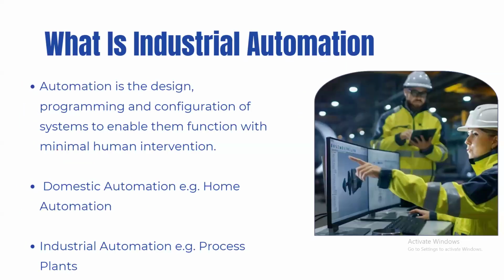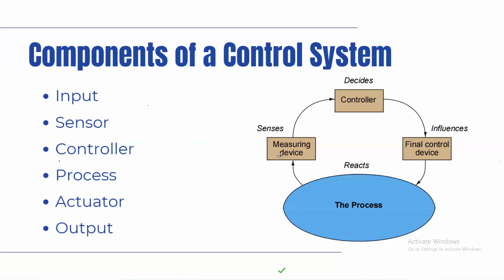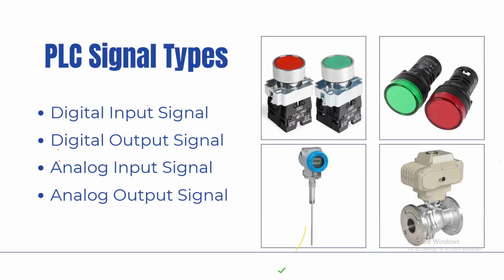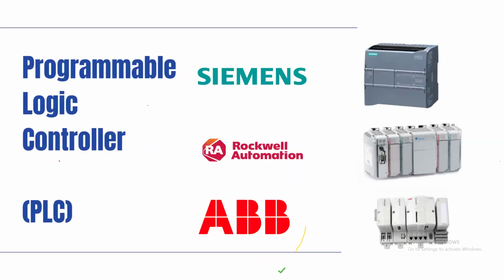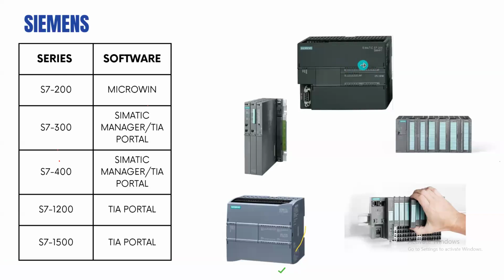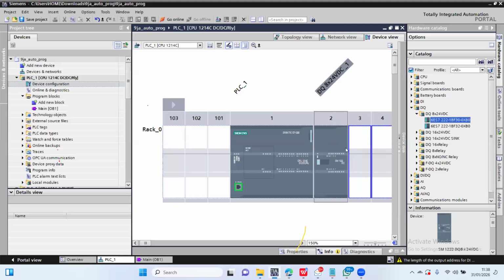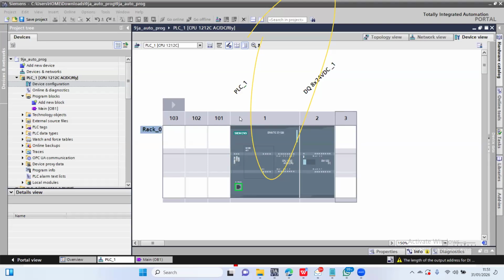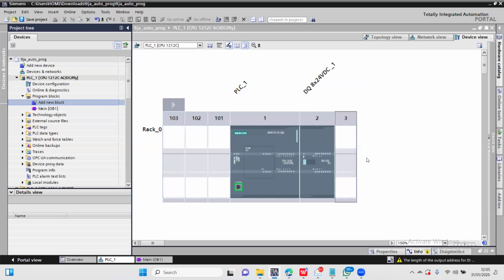Introduction to Industrial Control Systems: Sensors, Actuators and Controllers | January Edition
Industrial Control Systems (ICS) are integrated hardware and software systems used to monitor, manage, and automate industrial processes. They play a critical role in industries such as manufacturing, energy, water treatment, oil and gas, transportation, and chemical processing. ICS ensure that industrial operations run efficiently, safely, and reliably by continuously collecting data, making decisions, and controlling physical equipment.

At the core of any industrial control system are three fundamental components: sensors, controllers, and actuators.

Sensors are devices that detect and measure physical parameters from the environment or process. These parameters may include temperature, pressure, flow rate, level, humidity, vibration, or position. Sensors convert physical quantities into electrical signals that can be read and interpreted by a controller. For example, a temperature sensor in a furnace monitors heat levels and sends real-time data to maintain safe operating conditions.

Controllers are the “brains” of the system. They receive input data from sensors, process that data according to a programmed logic or algorithm, and determine the appropriate response. Common industrial controllers include Programmable Logic Controllers (PLCs), Distributed Control Systems (DCS), and supervisory systems like SCADA (Supervisory Control and Data Acquisition). The controller compares sensor readings to desired setpoints and decides whether corrective action is needed.

Actuators are the output devices that carry out the controller’s commands. They convert electrical control signals into physical action. Examples include electric motors, valves, pumps, and relays. If a sensor detects that a tank’s liquid level is too high, the controller may signal a valve actuator to close, preventing overflow.

Together, sensors provide information, controllers make decisions, and actuators execute actions. This continuous feedback loop forms the basis of automated process control. By integrating these components, industrial control systems improve productivity, enhance safety, reduce human error, and enable precise control of complex industrial operations.

Understanding these core elements provides a strong foundation for studying more advanced topics in industrial automation and control engineering.